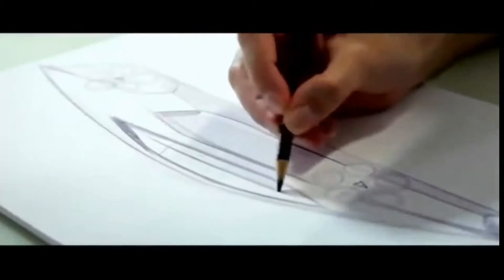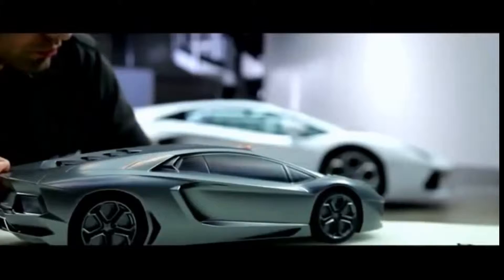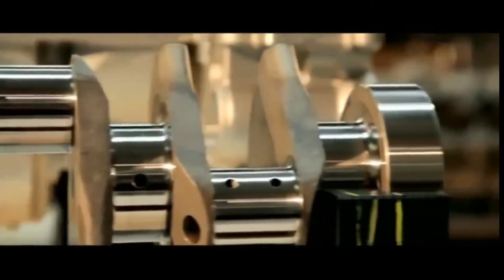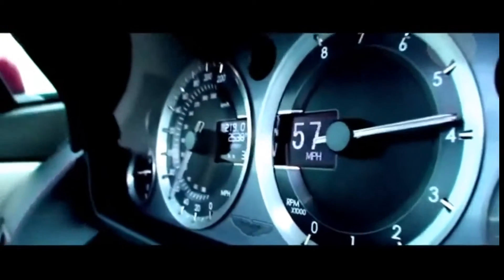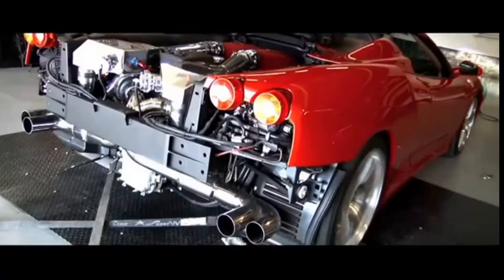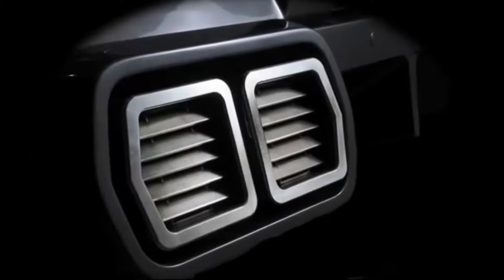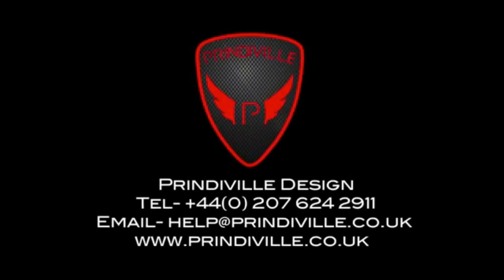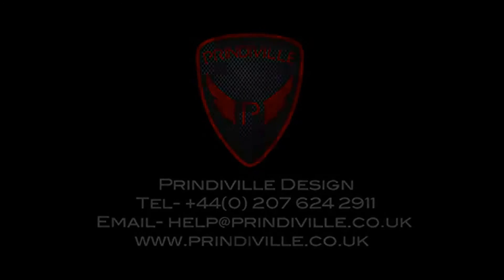ECU Remapping UK - Prindiville ECU Remapping Video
Prindiville ECU maps are tailor made to every vehicle, unlike many other generic options. With our 20 years experience in vehicle manufacturing and tuning, guarantees you peace of mind when releasing your engines full potential.

In automotive electronics, electronic control unit (ECU) is a generic term for any embedded system that controls one or more of the electrical systems or subsystems in a motor vehicle.

Types of ECU include Electronic/Engine Control Module (ECM), Powertrain Control Module (PCM), Transmission Control Module (TCM), Brake Control Module (BCM or EBCM), Central Control Module (CCM), Central Timing Module (CTM), General Electronic Module (GEM), Body Control Module (BCM), Suspension Control Module (SCM), control unit, or control module. Taken together, these systems are sometimes referred to as the car's computer. (Technically there is no single computer but multiple ones.) Sometimes one assembly incorporates several of the individual control modules (PCM is often both engine and transmission)

Some modern motor vehicles have up to 80 ECUs. Embedded software in ECUs continue to increase in line count, complexity, and sophistication.[1] Managing the increasing complexity and number of ECUs in a vehicle has become a key challenge for original equipment manufacturers (OEMs).
[edit] Types of electronic control units

    Airbag Control Unit (ACU)
    Body Control Module controls door locks, electric windows, courtesy lights, etc.
    Convenience Control Unit (CCU)
    Door Control Unit
    Engine Control Unit (ECU)—not to be confused with electronic control unit, the generic term for all these devices
    Electric Power Steering Control Unit (PSCU)— Generally this will be integrated into the EPS powerpack.
    Man Machine Interface (MMI)
    Powertrain Control Module (PCM): Sometimes the functions of the Engine Control Unit and Transmission Control Unit are combined into a single unit called the Powertrain Control Module.
    Seat Control Unit
    Speed Control Unit
    Telephone Control Unit (TCU)
    Transmission Control Unit (TCU)
    Brake Control Module (ABS or ESC)

[edit] References

    ^ Ebert, Christof; Jones, Capers (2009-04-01). "Embedded Software: Facts, Figures, and Future". IEEE Computer Society Press. Retrieved 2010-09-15.

ECU remapping, remapping ECU uk, ECU remapping uk